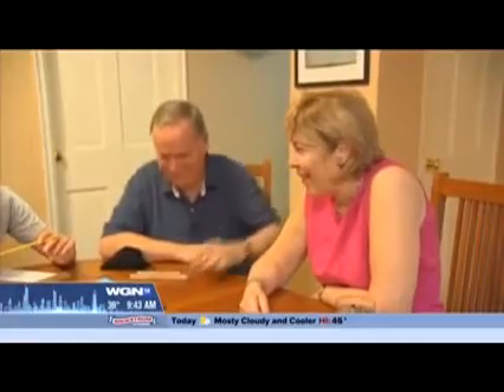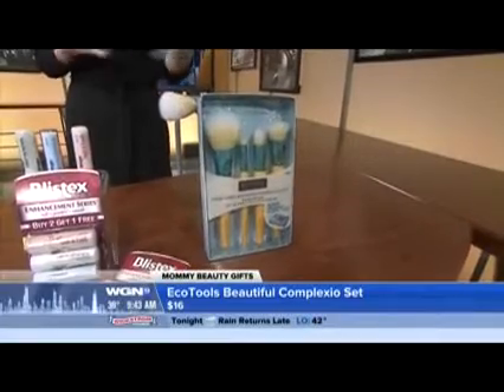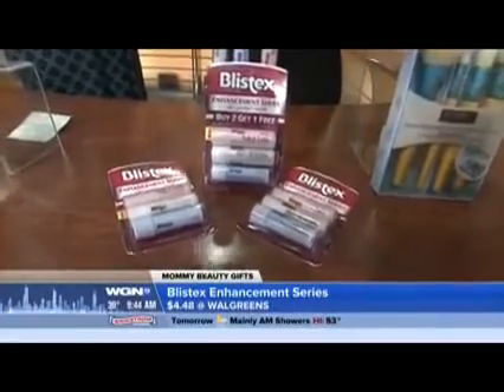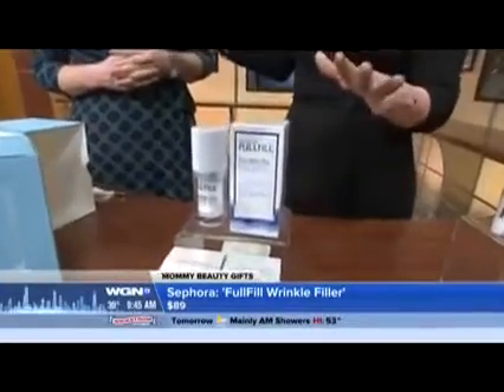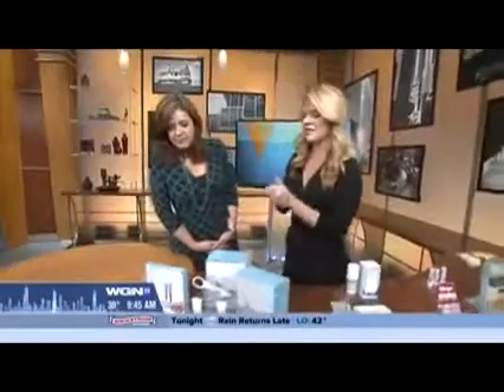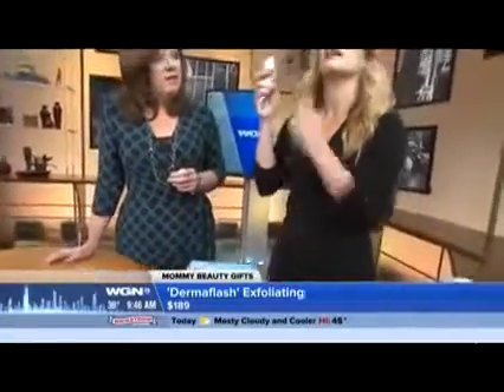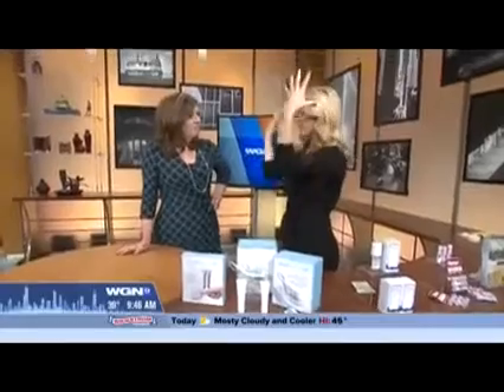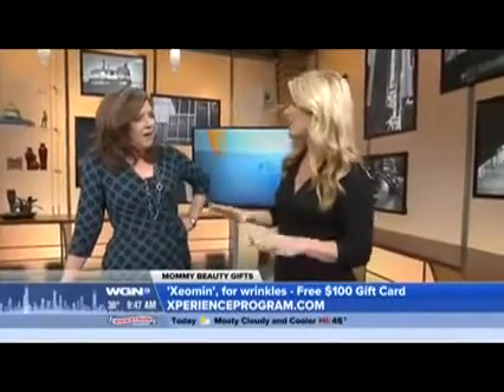WGN Morning News Mommy Makeover Beauty Gifting Ideas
WE start with stocking stuffers and end with DIY Exfoliating and Xeomin injectables. A little something for everyone?